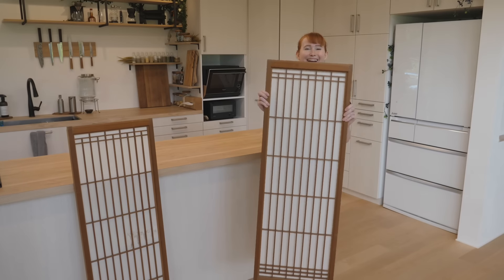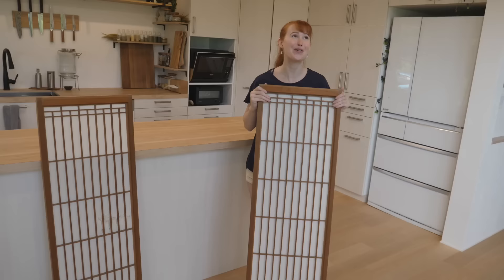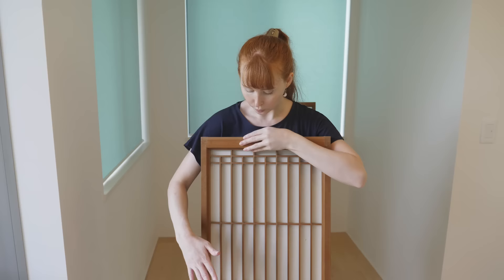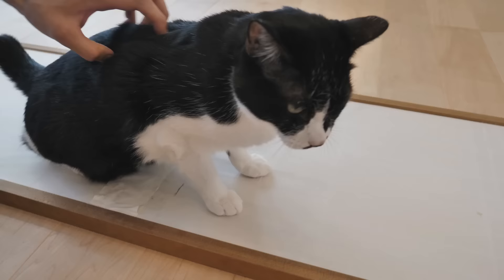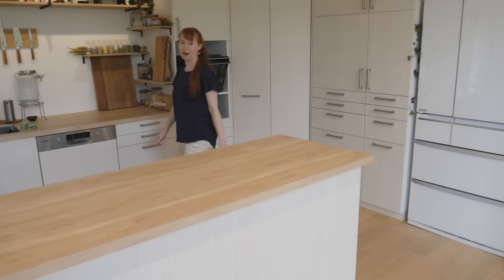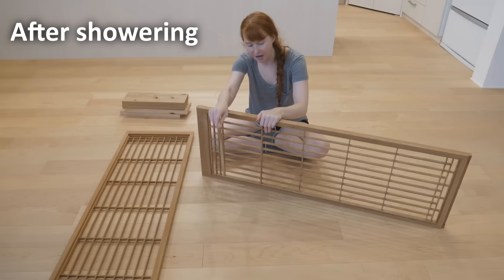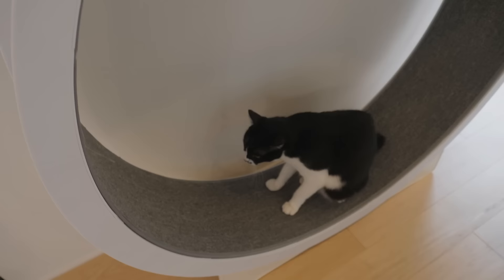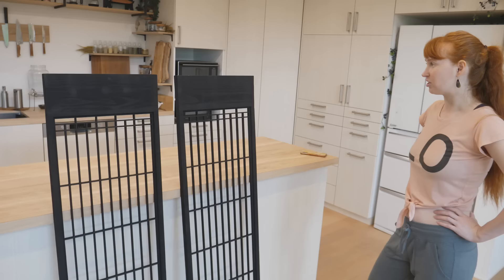We figured out a way to reuse old shoji doors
Experience Japan through snacks and Earn $5 off using our code RNJ on your first Sakuraco box through our

In our last video people asked if we had reused the shoji doors we took from the previous house yet (we hadn't). But it made us want to try finding a spot for them again and we came up with a great idea! We were so excited about this project and LOVE how it turned out! Thanks for the inspiration!

00:00 We didn't buy two houses (old Japanese houses depreciate to $0)
00:48 How we plan to use the shoji doors
1:28 Our cats help us remove the old shoji paper
2:48 Poki is using the cat wheel all by himself now!
3:03 More removing paper
3:34 Sanding and SO MUCH SWEATING
4:22 Traditional Japanese craftsmanship (which I totally violated)
4:40 Conducting horrible experimentation
5:27 More sanding
5:52 Nagi got into something
6:12 Creatively reusing a tent
6:39 Darth Rachel scares Nagi (but not Haku)
7:21 Spray painting
7:49 I DID IT!!
8:36 Sakuraco snack box sponsorship
10:12 Poki on the wheel again
10:25 Back to the sponsorship
11:55 Nagi has ENERGY
12:05 Putting on new shoji paper
12:14 Nagi gets more into something
12:21 Shoji paper
12:39 Nagi gets EVEN MORE into something
13:13 Shoji paper glue
14:41 Reveal!!
15:29 Setting up the Japanese cozy corner
15:43 Awesome light fixture
16:33 Cats
17:18 More setting up
18:14 Final reveal!!

The official Crowdmade website is the ONLY place we're selling merch!